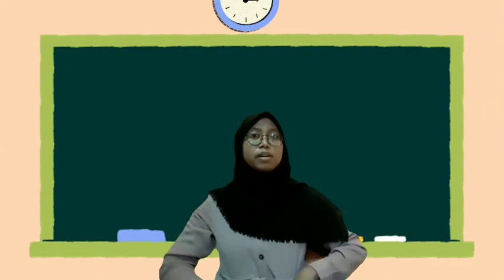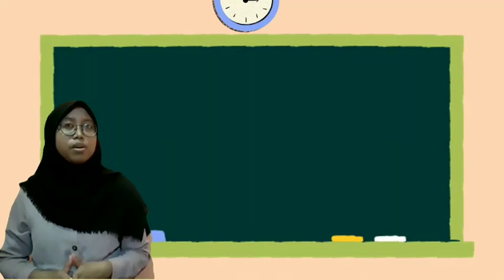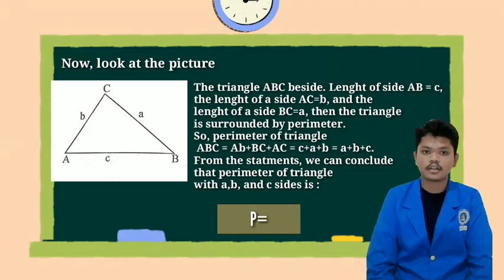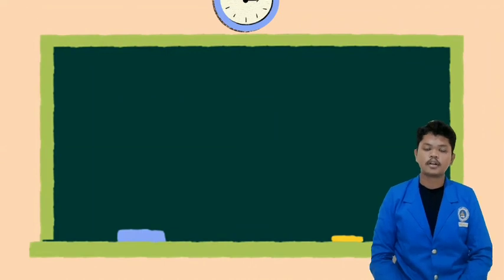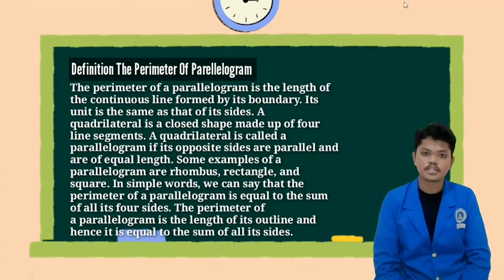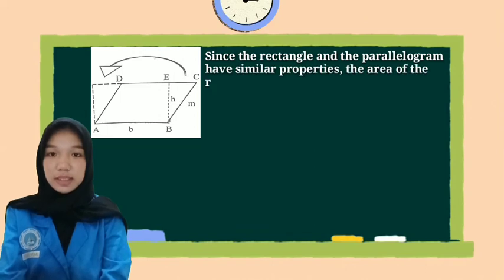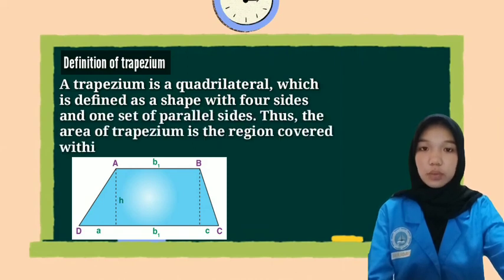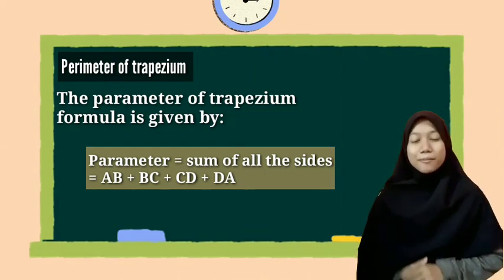Area of Two Dimensional Object and its Application in Daily Life | Part 2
Assalamu'alaikum warahmatullahi wabarakatuh Hello everyone🤗

Here we present a Video that discusses Area of Two Dimensional Object and its Application in Daily Life.

This video was Made by group 5 with the aim of fullfuling The Final Exam for semester 4 of The English For Mathematics course.

The names of members of the grup:
1. Indah Permata Hati (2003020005)
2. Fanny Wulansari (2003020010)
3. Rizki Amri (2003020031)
4. Ira Rayani Riswana (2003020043)

previously we would like to thanks to Mr. Febrian, S.Pd., M.Sc and Mrs. Puji Astuti, S.Pd., M.Sc. as the lecturer in English for Mathematics for guiding and directing us so that we can make this video as well as possible.

We are sorry if there are mistakes and shortcomings in presenting the material in this video

Waalaikumsalam warahmatullahi wabarakatuh☺️